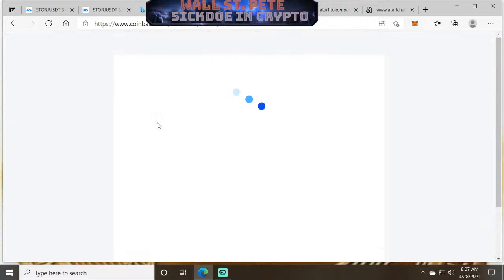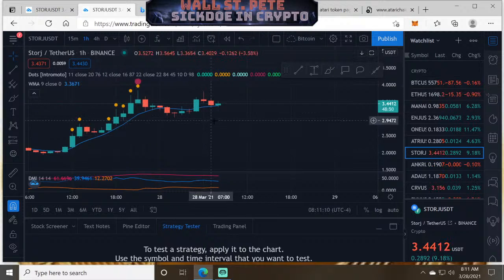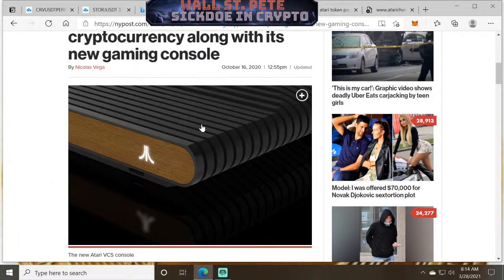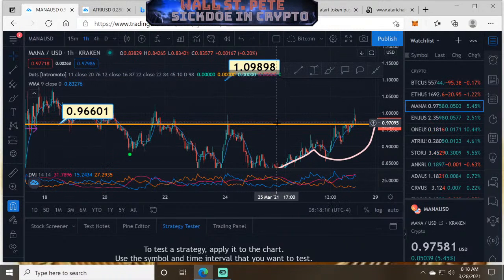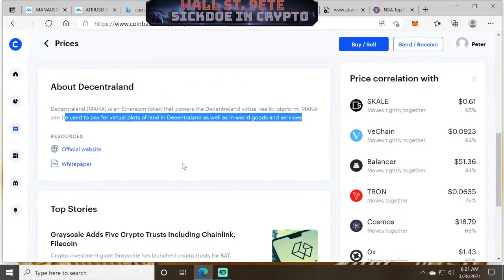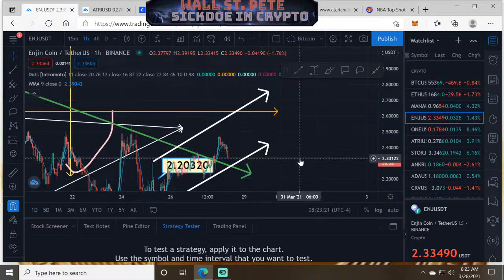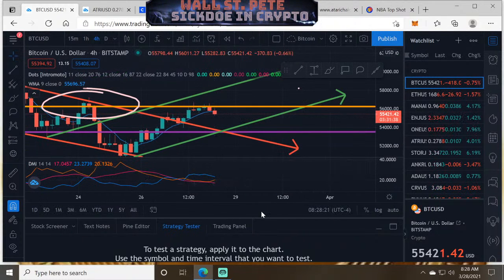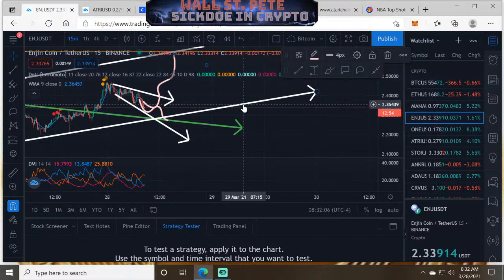UMA FREE MONEY ? AND MORE CoinBase FREE Money SEE?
UMA why are they TALKING about UMA? Sorry once were Done answering Question she stops talking in my video, i didn't know this happened! first 3 mins skip it if you like.
NFT's Mana, Enjin about to Pop to the moon!